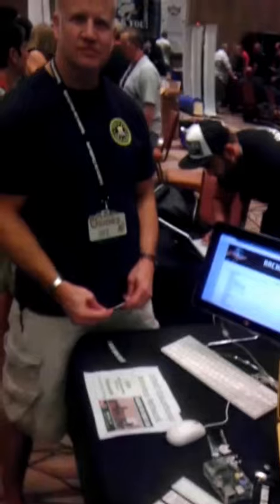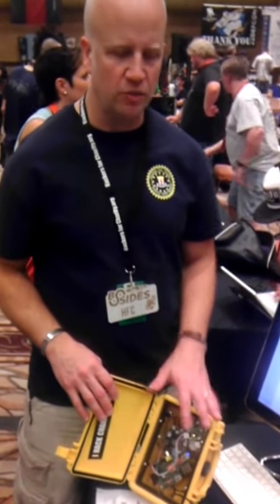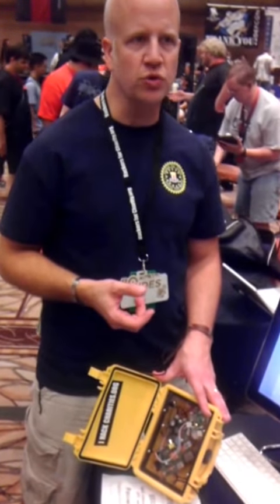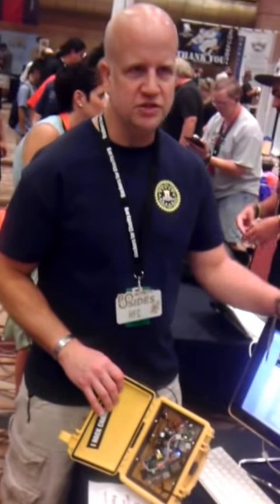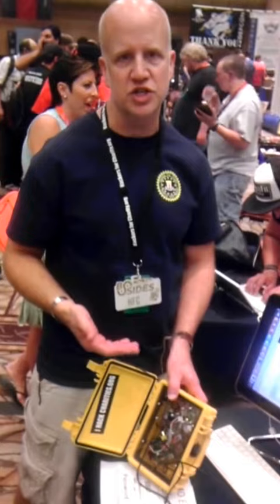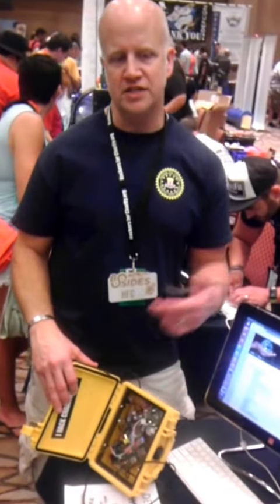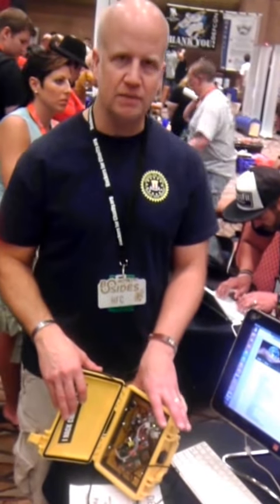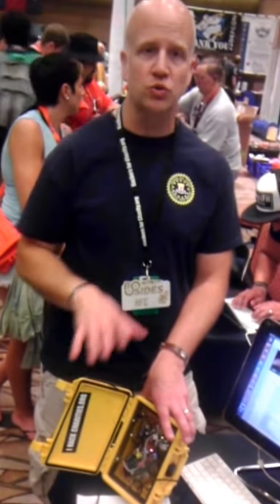Sam of HackersforCharity.org Tell us about School in the Box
Sam of HackersforCharity.org Tell us about School in the Box at BlackHat 2013